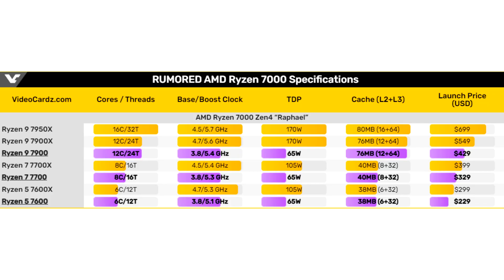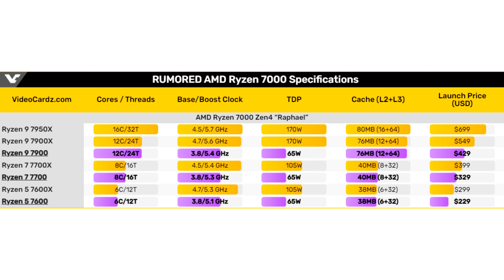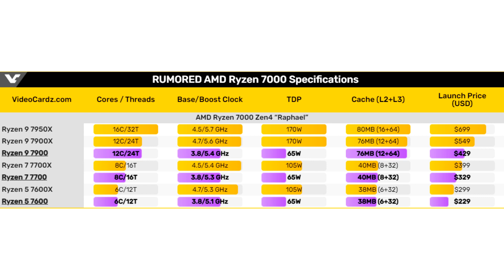AMD will launch a new Ryzen 7000 line with low prices against low cost Intel processors